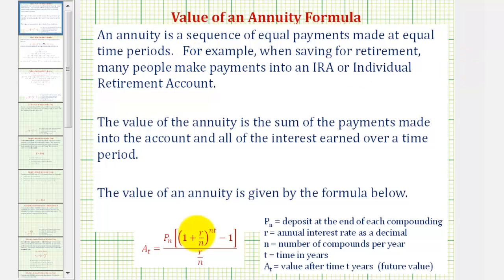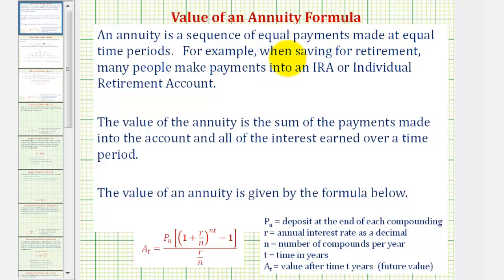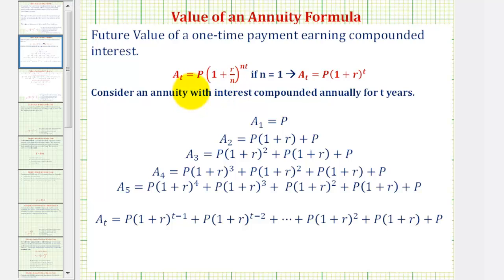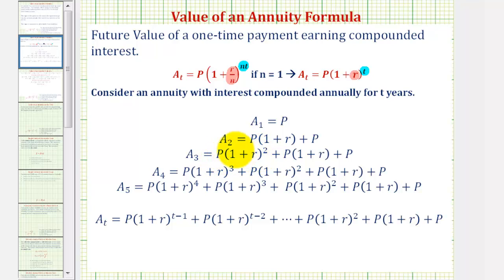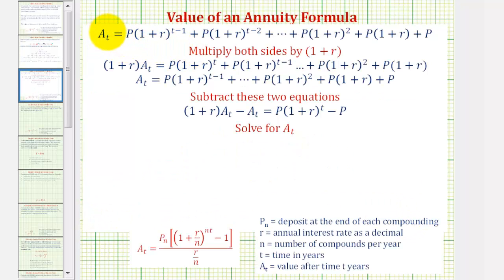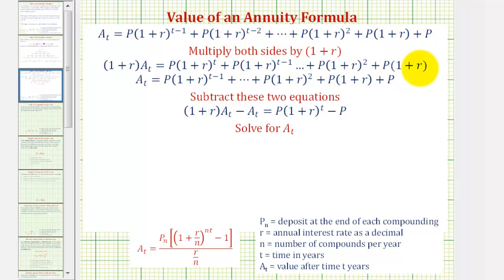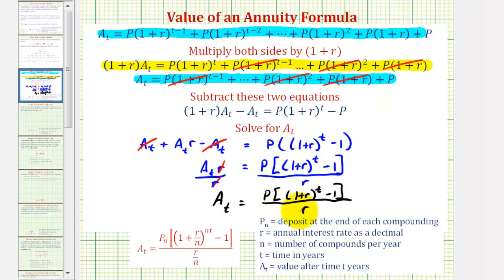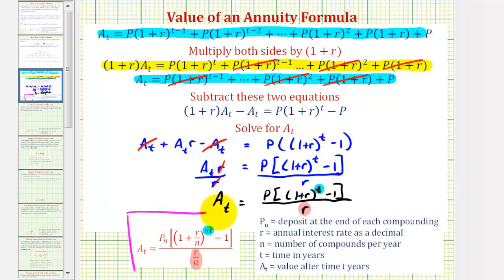Derive the Value of an Annuity Formula (Compounded Interest)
This video explains how to derive the value of an annuity formula using the case when deposits are made annually with interest compounded annually.